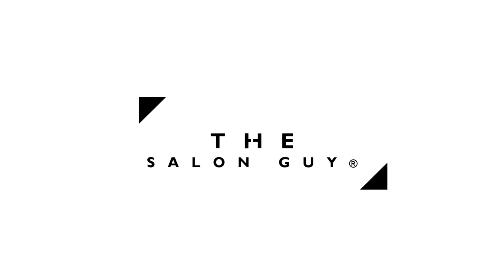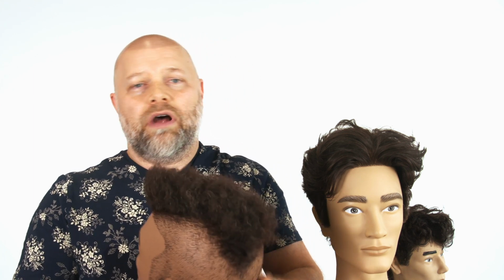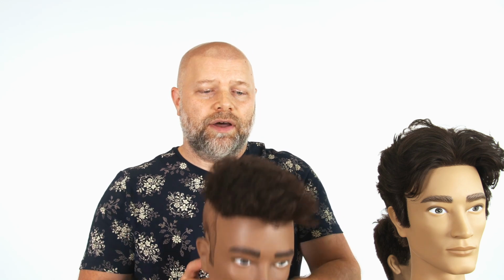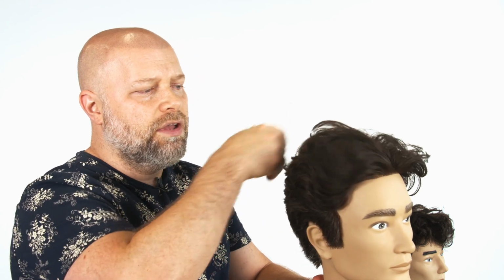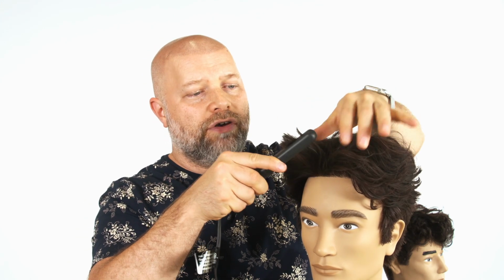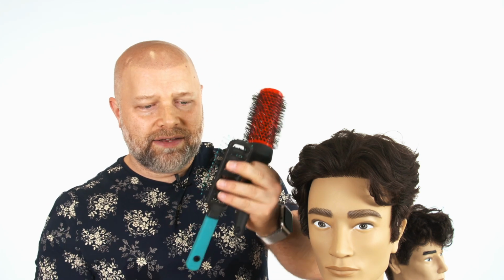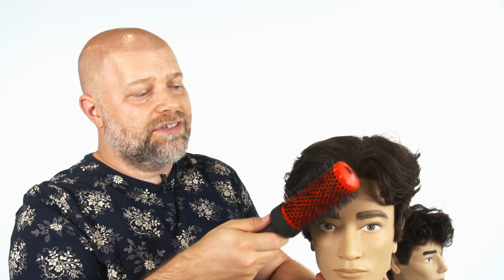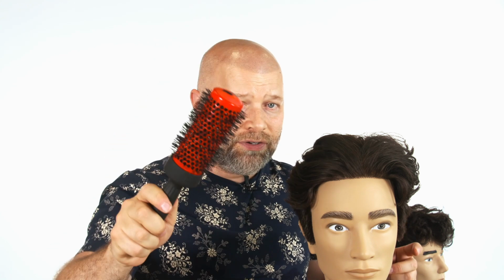How to Make Curly or Wavy Hair Straight & Smooth - TheSalonGuy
How to Make Curly or Wavy Hair Straight & Smooth is the topic of todays hair tutorial.

Gear and Amazon Items I use: